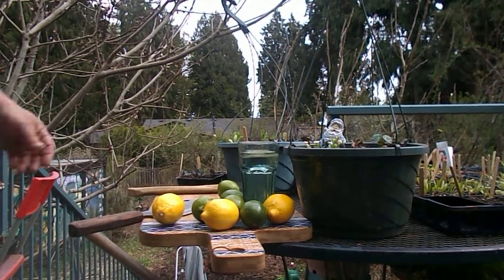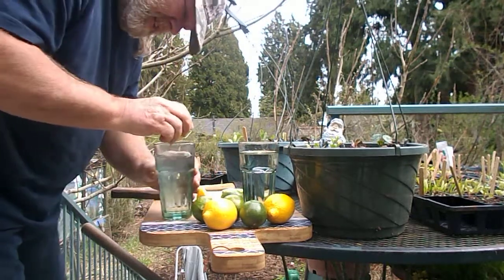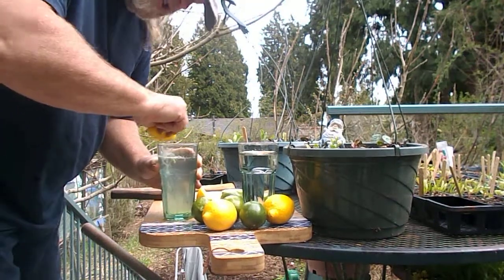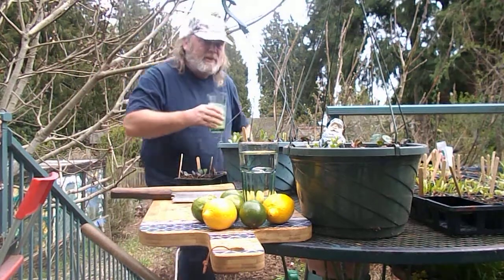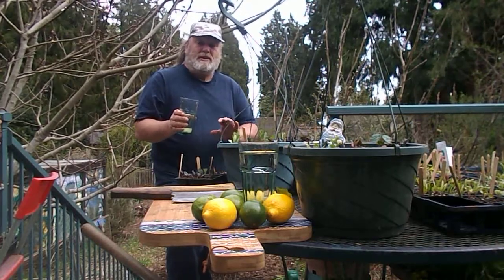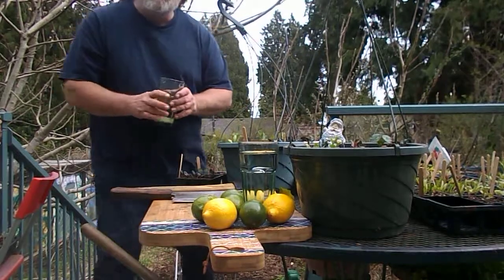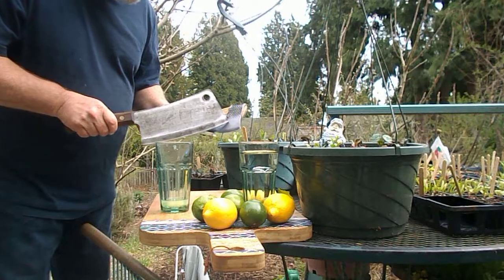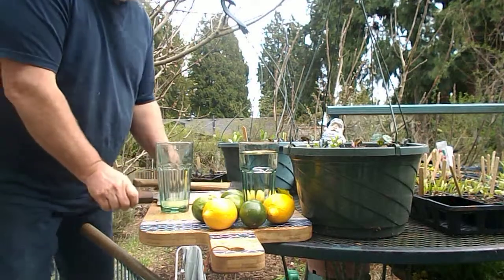Stay alert, Metabolism Boost,Lemons&limes&water